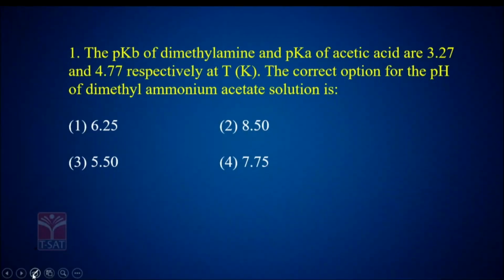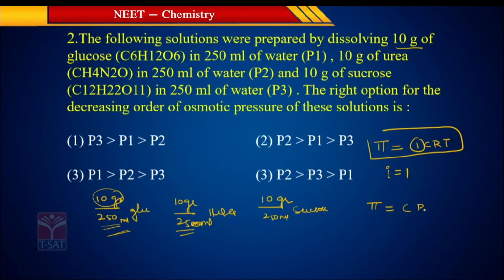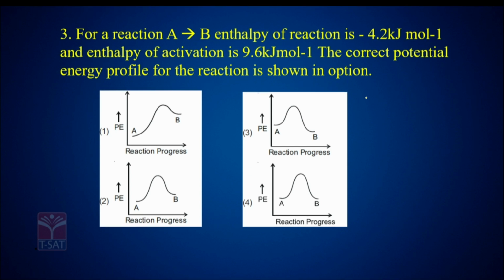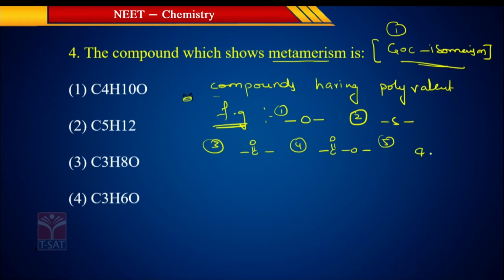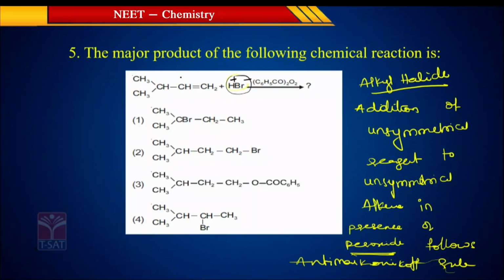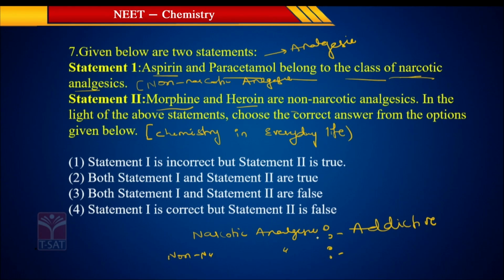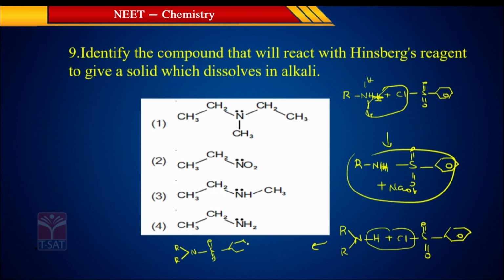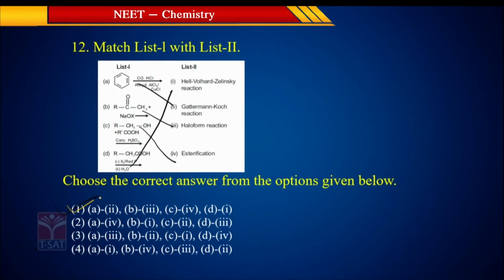TG EAPCET-2025 | Chemistry - Previous Year Question Paper with Explanation (Paper-2) | T-SAT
T-SAT Network Digital Classes are Now Available on Following Platforms:

👉Install T-SAT App:
1. For Android Users: Play Store
2. For Apple Users: AppStore